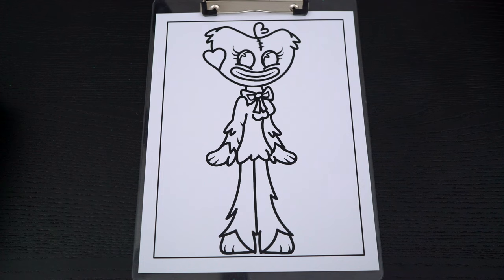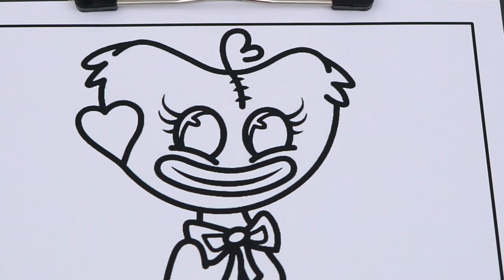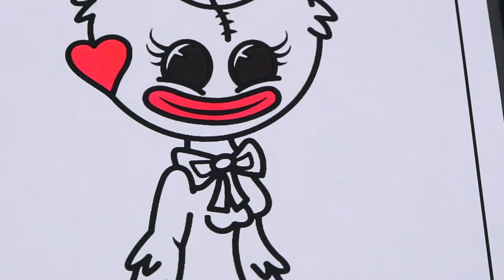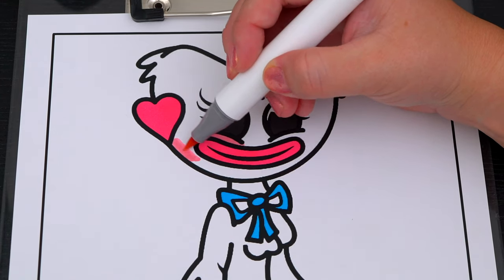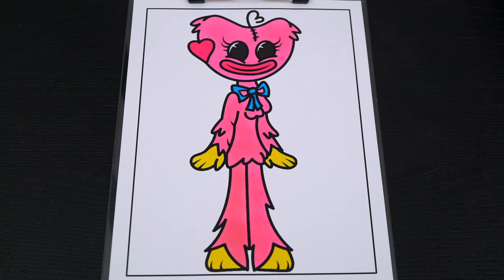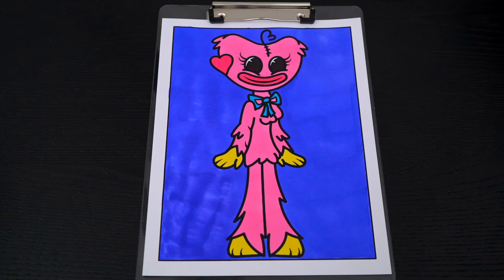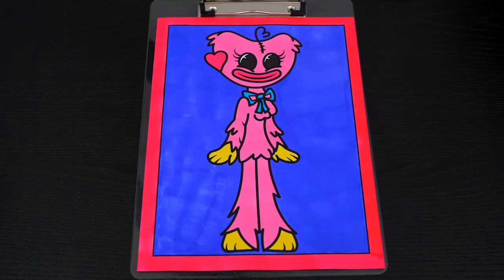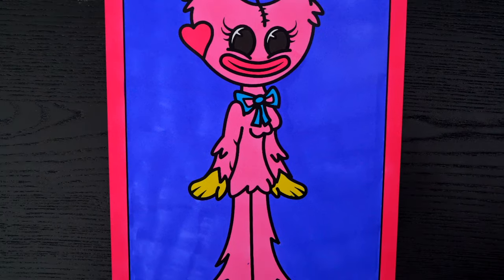Coloring Kissy Missy | Poppy Playtime Coloring Page | Ohuhu Paint Markers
Hey everyone, and welcome to Coloring With Kimmi The Clown! Watch me color a picture of Kissy Missy from Poppy Playtime/FNAF using Ohuhu colored paint markers! I had so much fun coloring in this awesome book and watching my picture come to life! Great book for people who love Kissy Missy, coloring, drawing, painting or being artistic! HAVE A COLORFUL DAY!!! ☺️